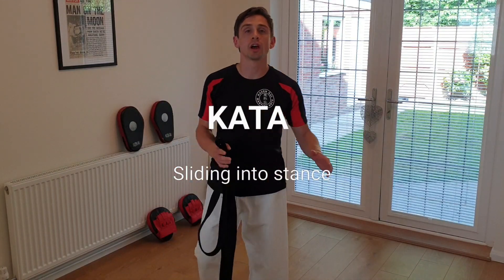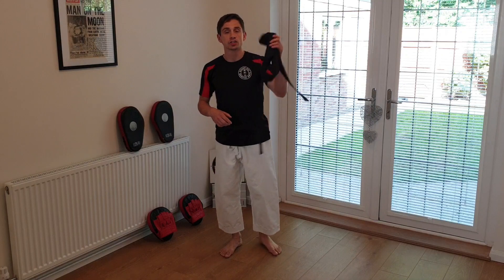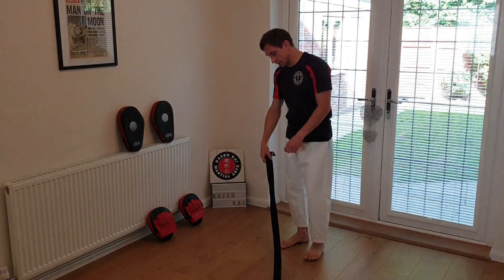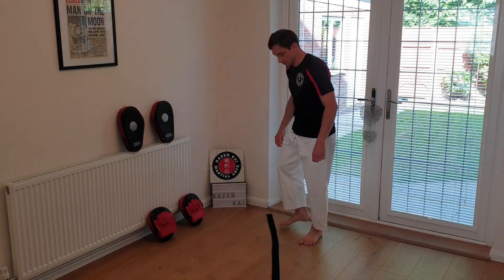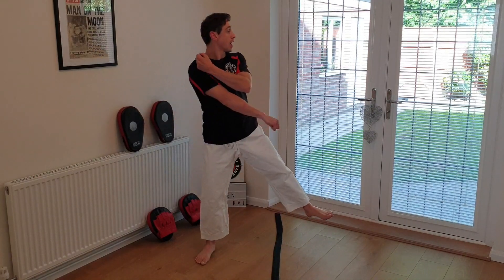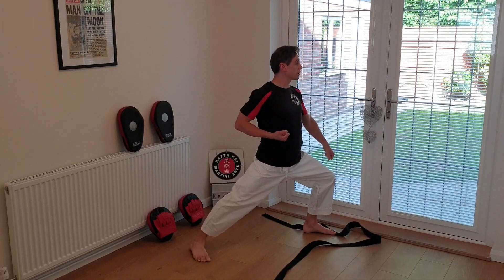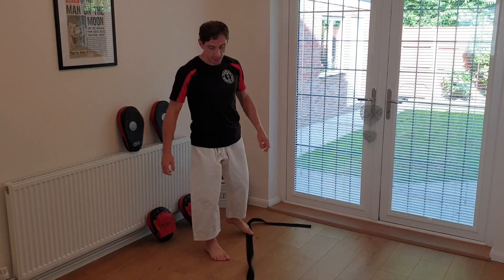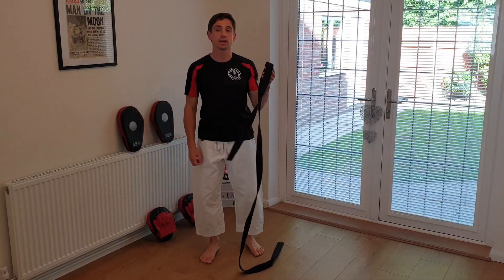Improve you kata! Sliding into stance (Training drill)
We use a belt to see if our footwork is being performed correctly. It only take a short period of time and can dramatically improve your kata!